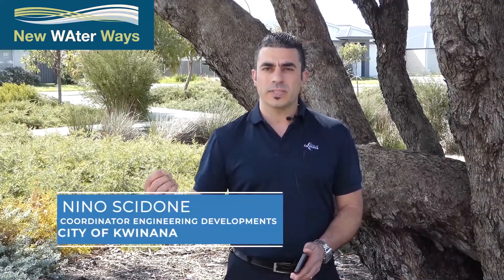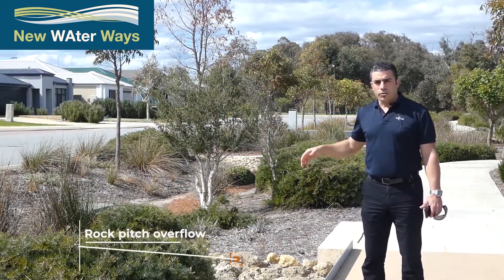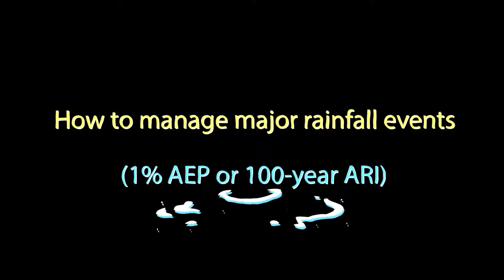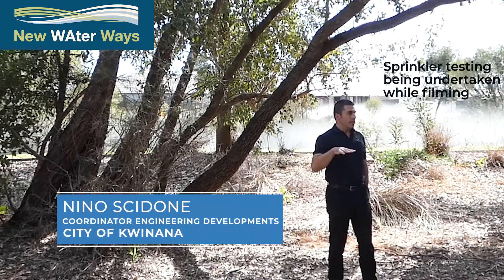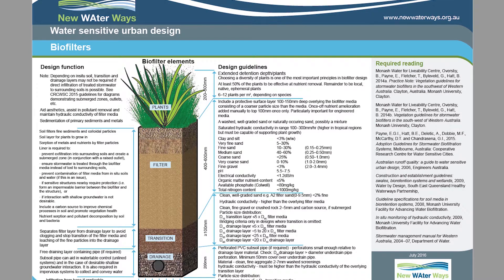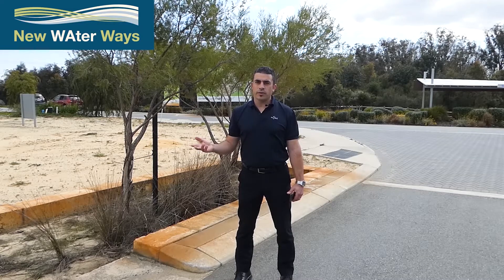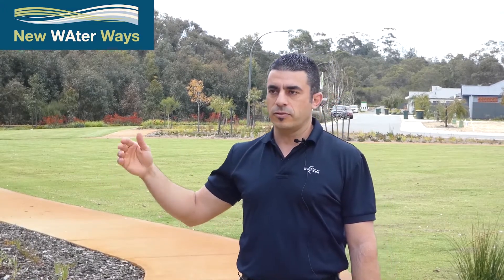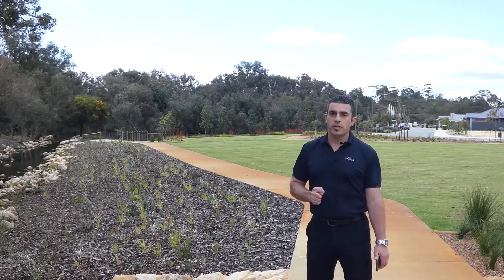Exploring Water Sensitive Urban Design (WSUD) in the City of Kwinana!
Nino Scidone is a Coordinator Engineering Developments at the City of Kwinana. Their team aims to manage water systems in an environmentally sustainable way while enhancing the livability and resilience of the City of Kwinana.

Nino is going to show us some WSUD in Wellard and highlight a range of sustainable urban water management practices:

• How to manage small rainfall events?
• How to manage minor rainfall events (20% AEP)?
• How to manage major rainfall events (1% AEP)?
• What are Pipeless Drainage Systems?
• Why is the City of Kwinana supporting Pipeless Drainage Systems?
• Integrating stormwater into parks to optimise multi-functional use and create a living stream.